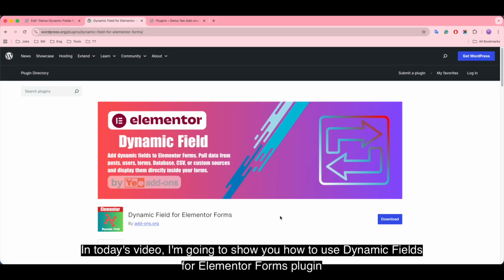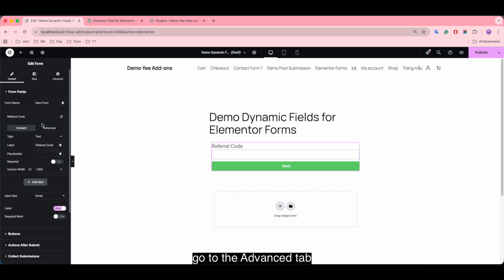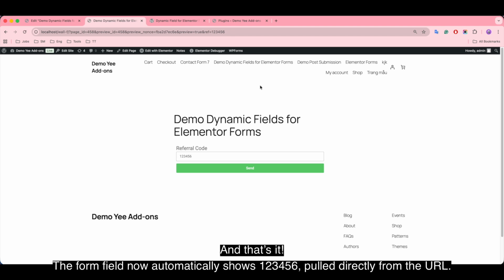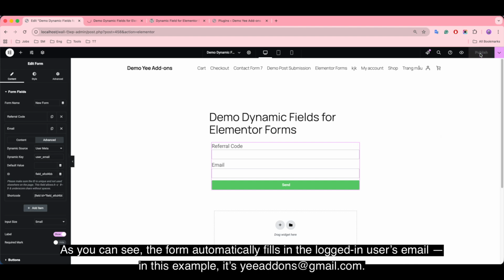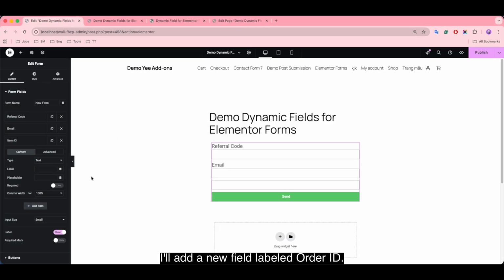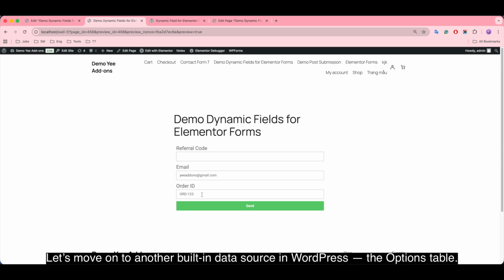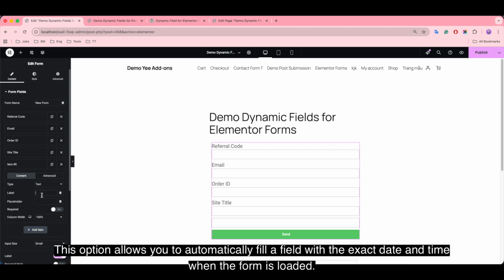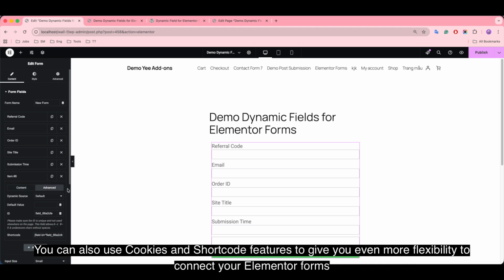Auto Fill Elementor Forms with Dynamic Data - Populating Fields Dynamically Free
In this step-by-step tutorial, you’ll learn how to automatically fill Elementor form fields using Dynamic Field for Elementor Forms.

Perfect for anyone who wants to save time and personalize forms dynamically without custom code!

📚 Timestamps:
00:00 Introduction
00:38 URL Parameter
02:11 User Meta
03:32 Post Meta
05:10 WordPress Option
06:06 Current Date & Time
06:55 Conclusion